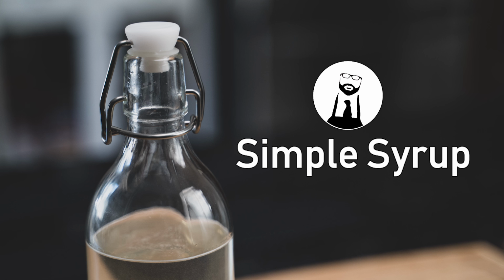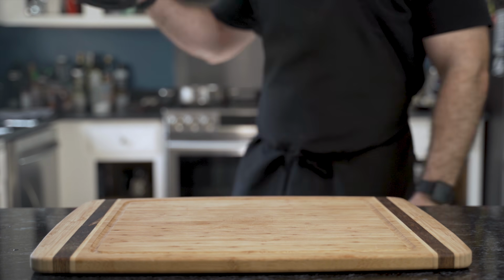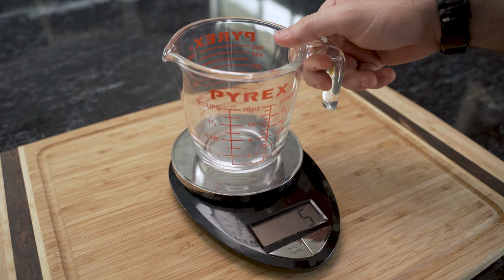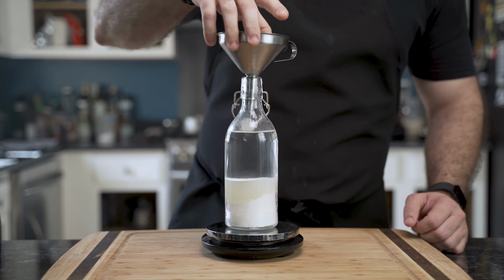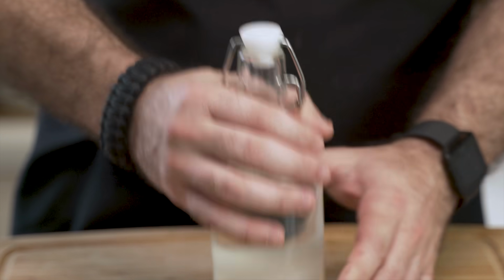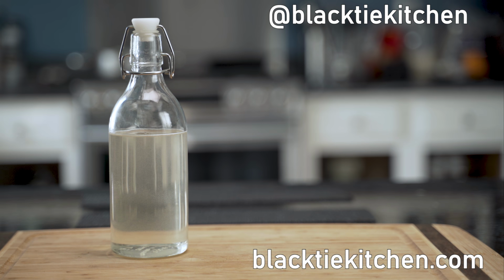How to Make Simple Syrup | Black Tie Kitchen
Don't waste your money!!! You DON'T need to buy simple syrup because it's super easy to make at home - it's literally two ingredients and can be made in under 10 minutes! Use it in cocktails, coffee, lemonade, or cakes. Super simple; simple syrup

INGREDIENTS:
- water
- sugar

Give it a try and let me know down below what you use simple syrup for!